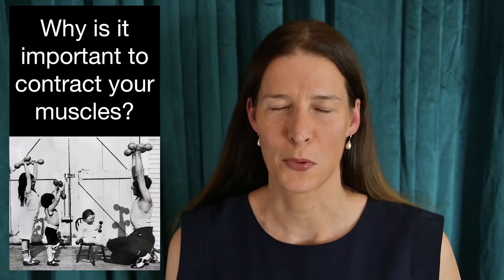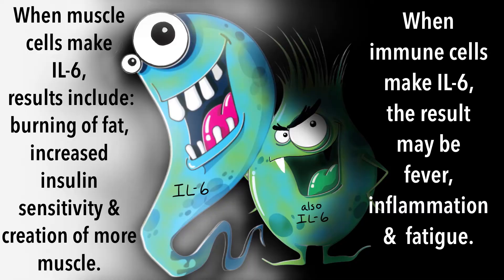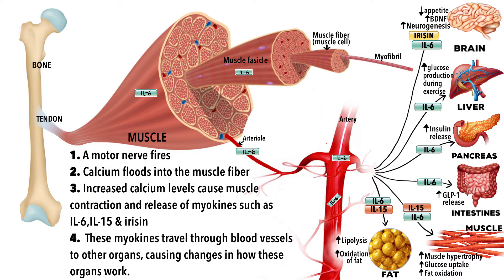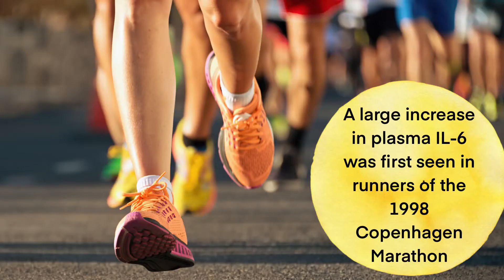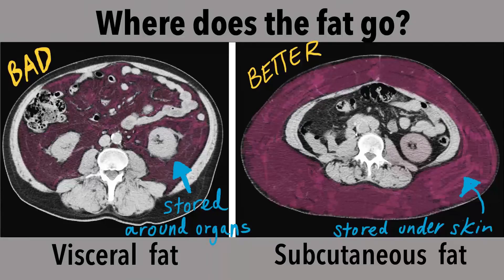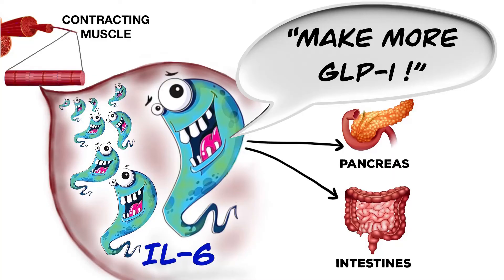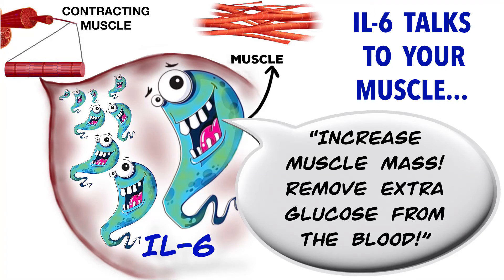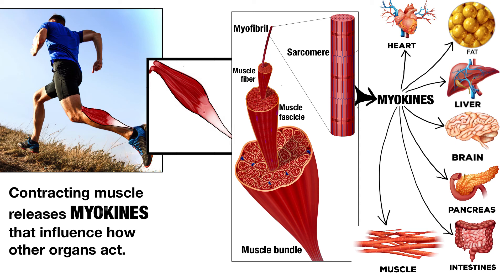Contract Your Muscles and Activate Your Myokines: Focus on IL-6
A board certified internal medicine physician talks about how IL-6, a signaling protein released from contracting skeletal muscle during exercise, fine tunes your metabolism and immune system.  Want to know why exercise works?  I explain on a molecular level.